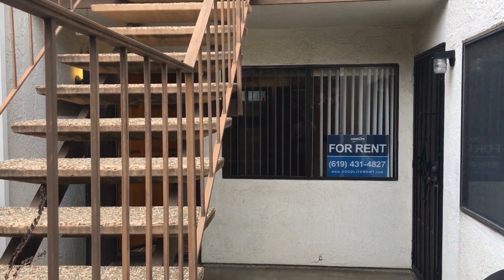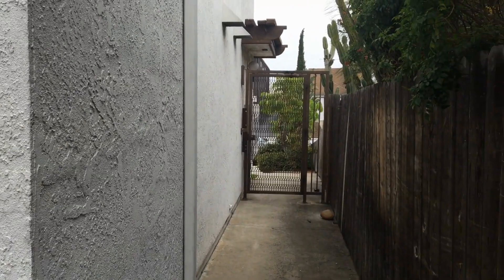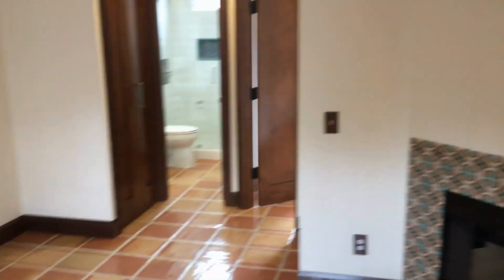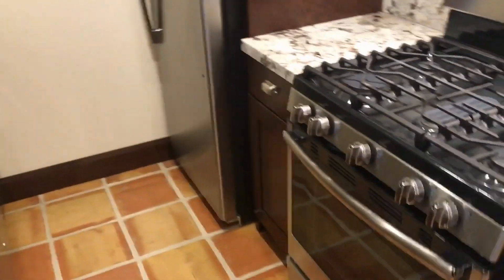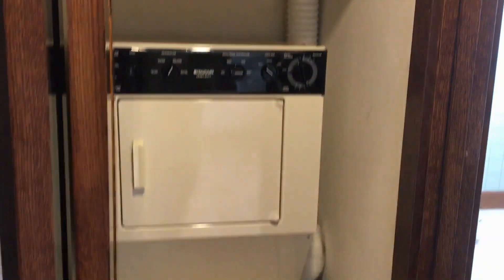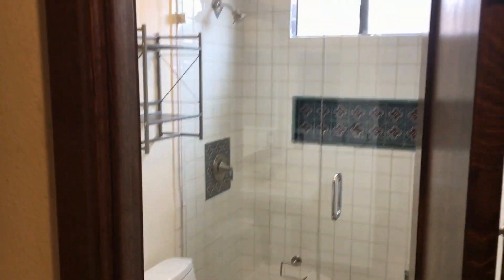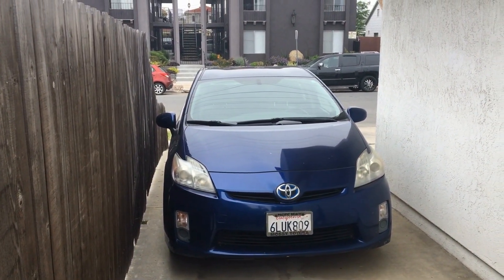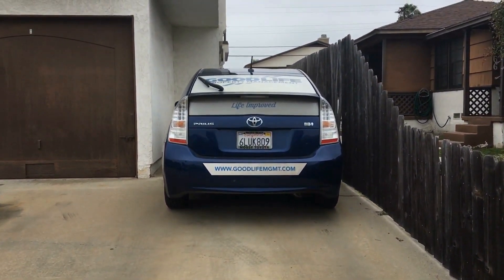Condo for Rent in Normal Heights San Diego 1BR/1BA by San Diego Property Management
to visit Good Life Property Management if you need San Diego property management! to see another available condo for rent in San Diego today. You can also call us or visit our office at

5252 Balboa Ave #704, San Diego, CA 92117, USA

This gorgeous condo in Normal Heights is one of our condos for rent in San Diego. This well-upgraded ground floor unit boasts attractive tile flooring throughout, spacious living and dining area, lovely bathroom with custom stall shower, huge bedroom with a spacious closet, and central heat. The beautifully upgraded kitchen has stainless steel appliances and custom countertops. It also features a private patio perfect for entertaining or relaxing. The large reserved parking space at the front of the complex with patio access can potentially fit 2 small cars tandem. It is in a fantastic location just off Adams Ave, close to some of San Diego's best restaurants, cafes, and nightlife!

Can you imagine yourself living in our lovely condos for rent in San Diego? and give our professional San Diego property managers a call today! Know someone who might want our CondoforRentinSanDiego, instead?